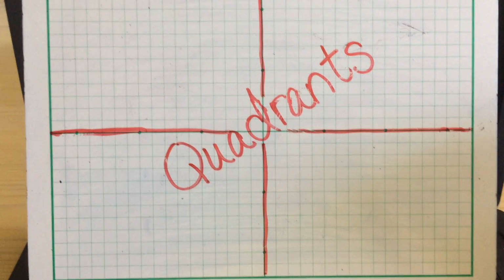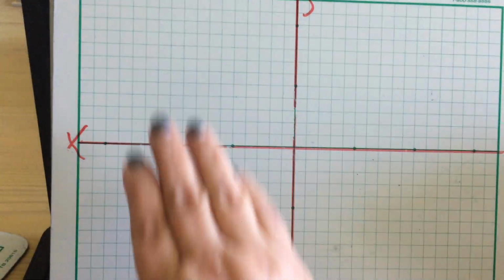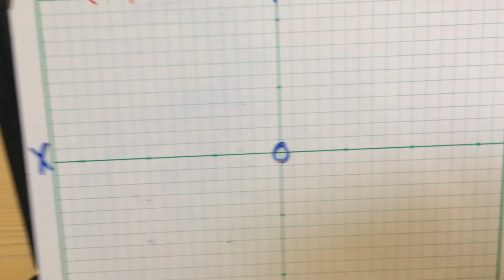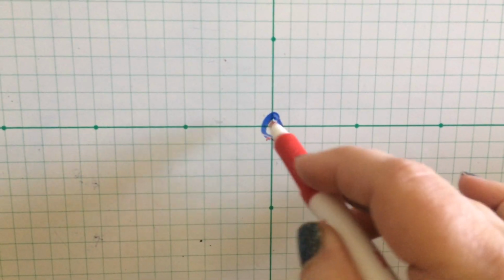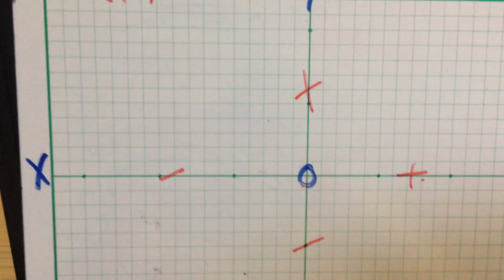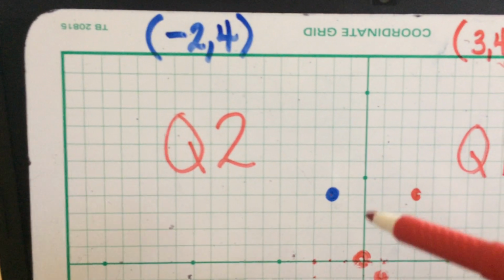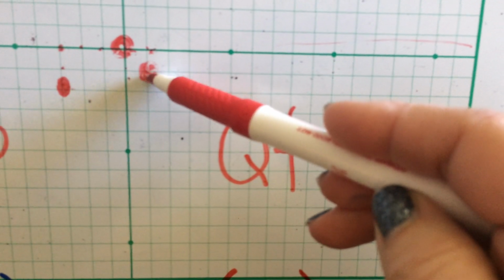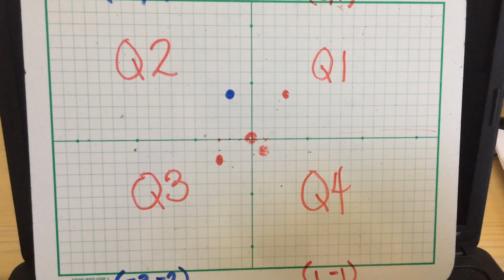Ms. Cardwell- Math 2- 4/2/2020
Some of the state’s cable providers are rolling out free broadband services and upgrades starting Monday as Alabama’s public schools prepare to close for at least two weeks and colleges convert to online instruction during the Coronavirus outbreak.
Charter Spectrum, the state’s largest provider, will offer free broadband and WiFi to households with K-12 or college students who don’t already have a broadband subscription at any service level up to 100 Mbps. They’re waving installation fees.
It’s also opening its WiFi hotspots across its Alabama service areas for public use.
Comcast is pausing all data plans for 60 days and giving all customers unlimited data, and it’s promising not to disconnect service or assess a late fee if someone contacts the company to let them know they can’t pay their bills over that time. It’s also offering free service through its WiFi hotspots across Alabama
Easst Alabama provider Beam is offering free 50 Mbps service for 30 days to new customers with K-12 or college students, along with free installation. You can call Beam for more details.
Alabama provider AT&T previously announced that it planned to waive internet overage fees, waive late fees and suspend termination of service during the pandemic.